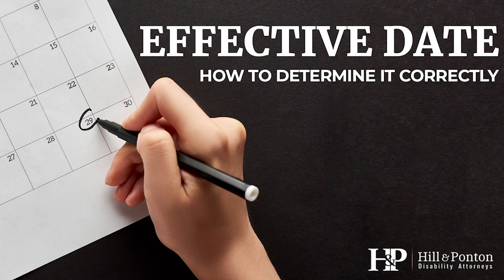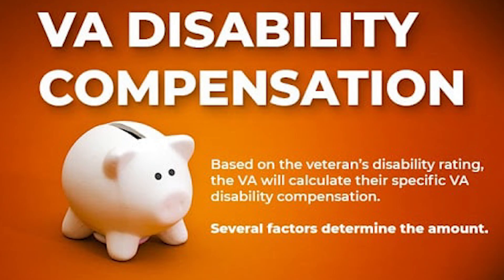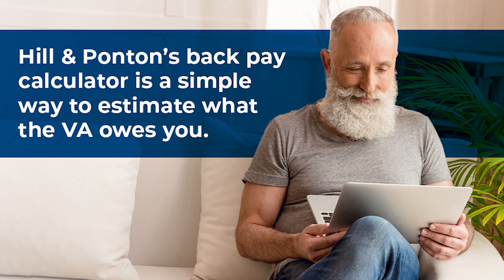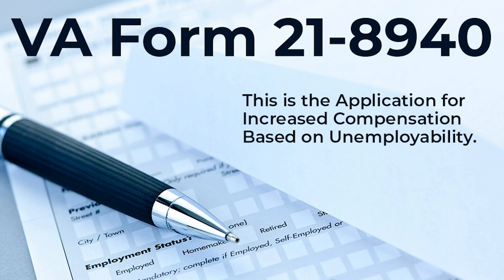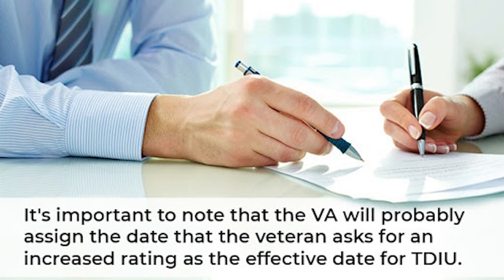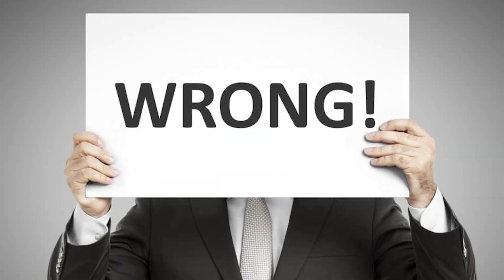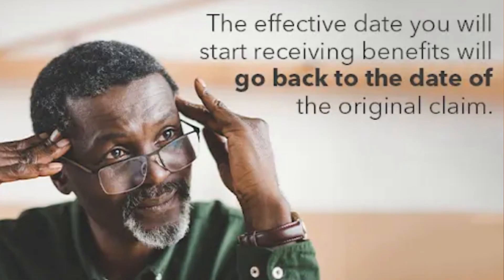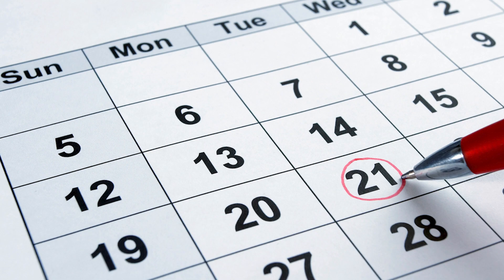(2022) How To Appeal VA Claim Effective Dates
Are you leaving your disability compensation on the table? Let's talk about earlier effective dates and when VA gets it wrong!

Speakers
VA-Accredited Attorney Rachel Cheek

The Hill and Ponton Quick Hits series mixes the usual Hill and Ponton details with a video length that won't make you fall asleep.

You should not rely upon any information contained on this YouTube channel for legal advice. Viewing this YouTube channel is not intended to and shall not create an attorney-client relationship between you and Hill and Ponton, PA.  Messages or other forms of communication that you transmit to this YouTube channel will not create an attorney-client relationship and thus information contained in such communications may not be protected as privileged. Hill and Ponton, PA  does not make any representation, warranty, or guarantee about the accuracy of the information contained in this YouTube channel or in links to other YouTube channels or websites. This YouTube channel is provided "as is," does not represent that any outcome or result from the viewing of this channel. Your use viewing of this YouTube channel is at your own risk. You enjoy this YouTube channel and its contents only for personal, non-commercial purposes. Neither Hill and Ponton, PA, nor anyone acting on their behalf, will be liable under any circumstances for damages of any kind.